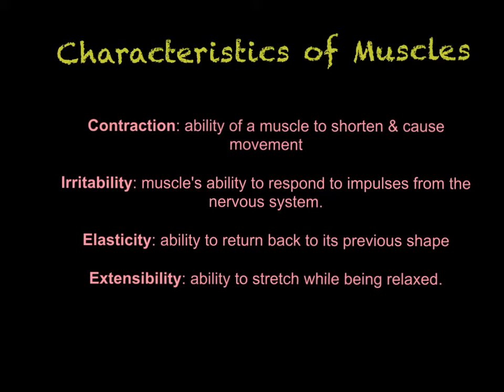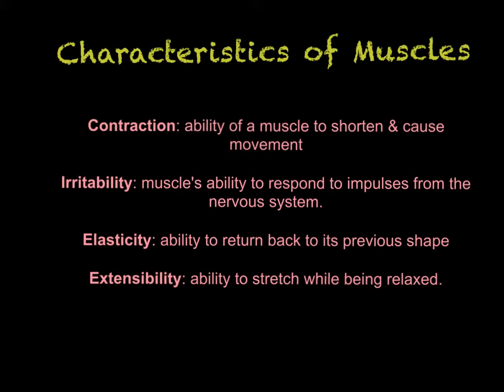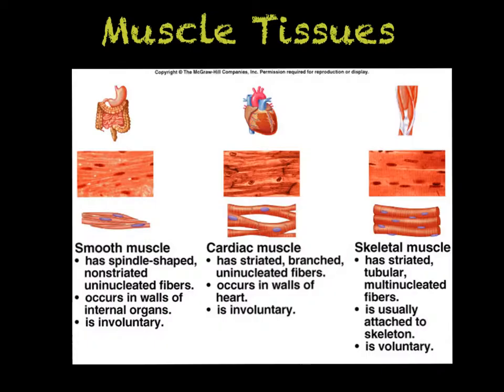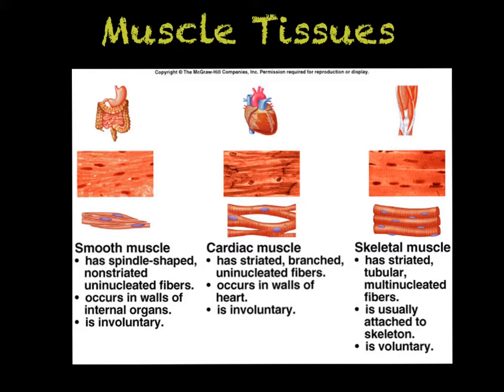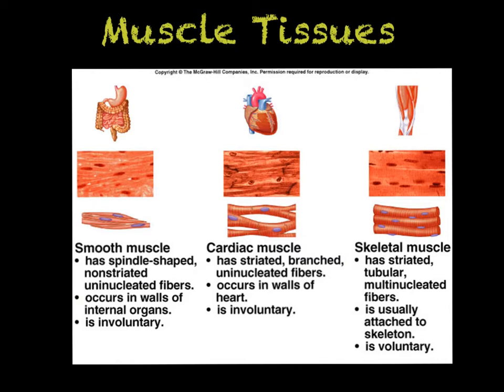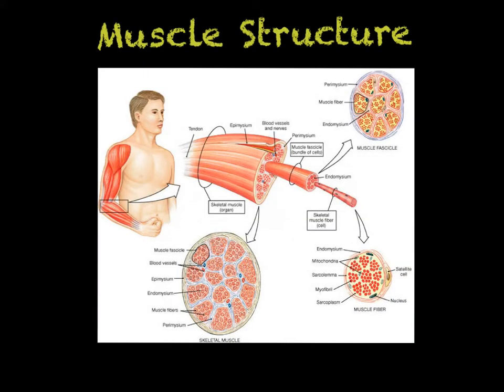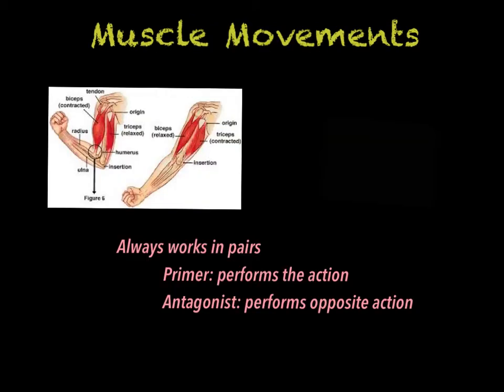Flipped Lesson - Muscular System